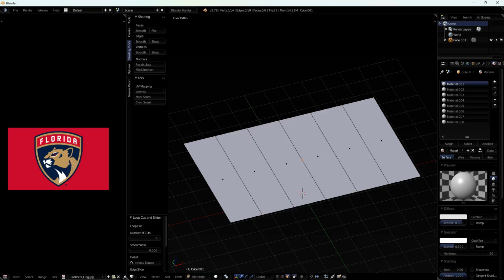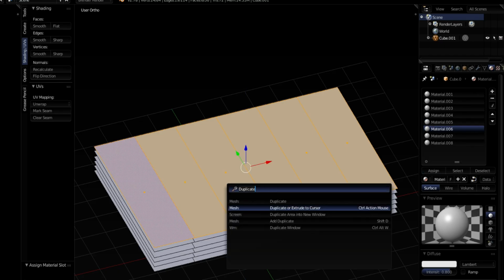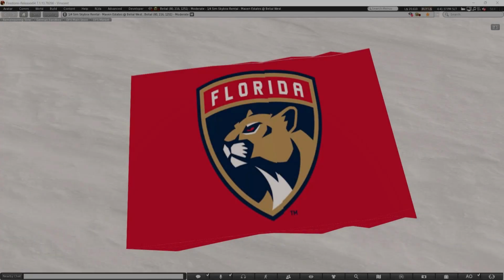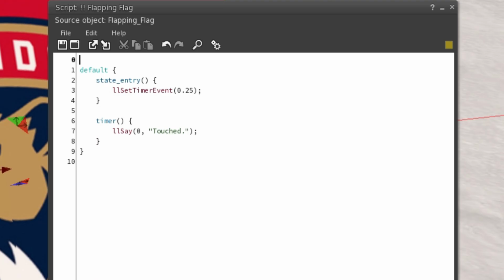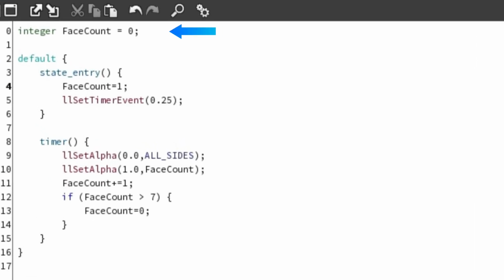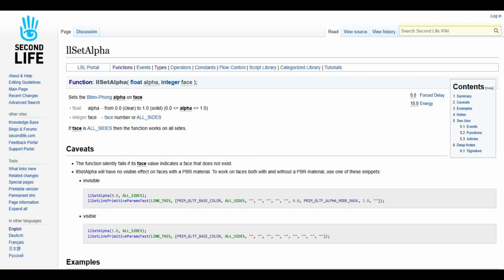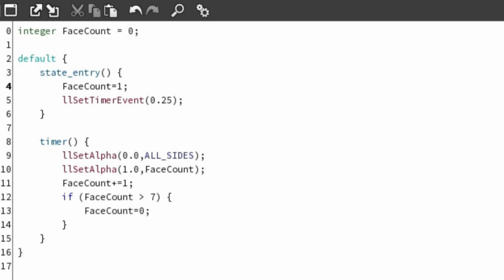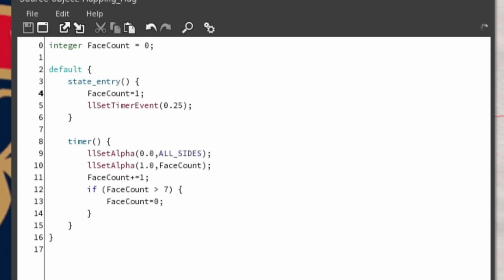LSL Academy - CodeMasters - Waving Flag Script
In this video I create a flag that waves in Second Life. I am using Blender to create the mesh, and the 2 Functions and Events below to generate this effect.

Learn to code and write scripts in SecondLife